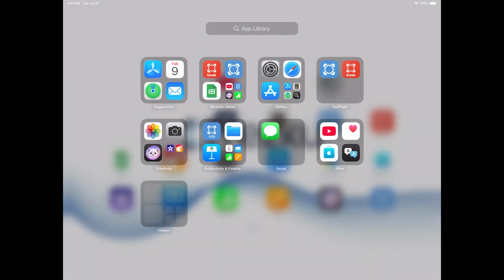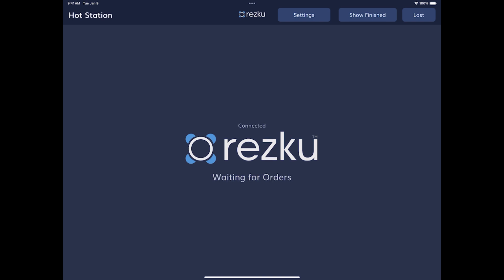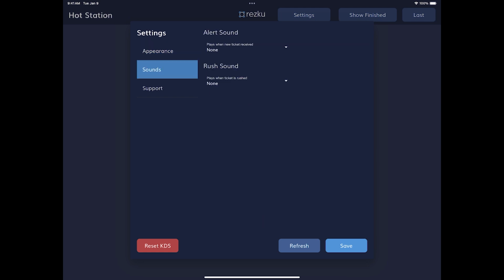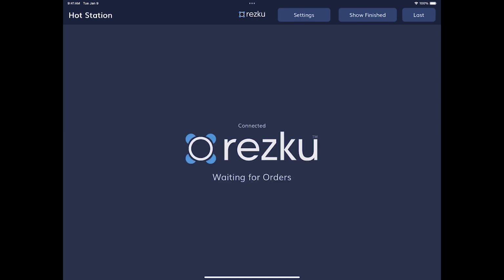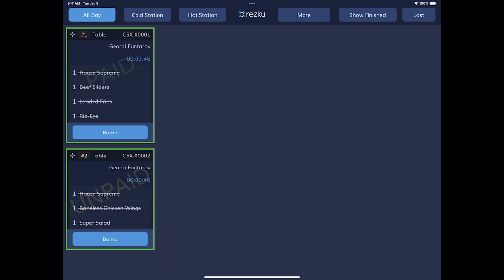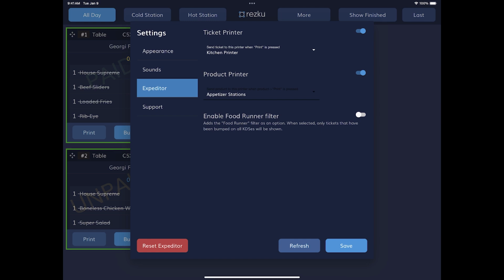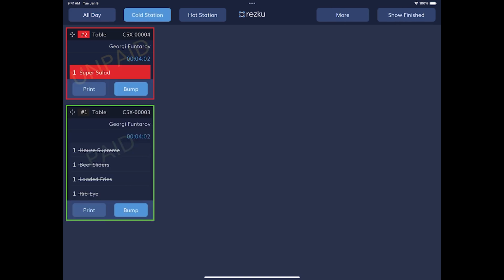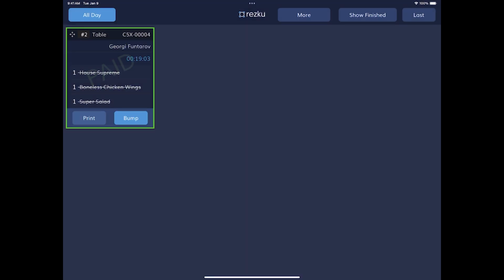How it works: Rezku's Smart Kitchen Display for Restaurants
Check out Rezku's Smart KDS. The touch-enabled (r)evolution of restaurant kitchen displays. Improve back of house communication and allow cooks to manage tickets faster with better coordination with bump, all day, pacing, recipe book and more.